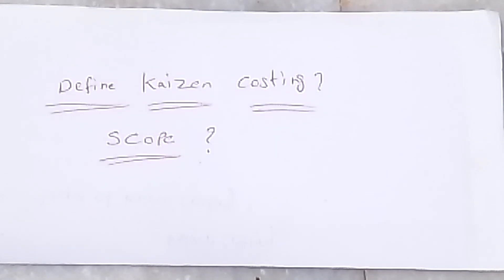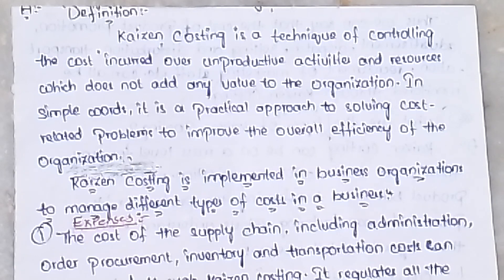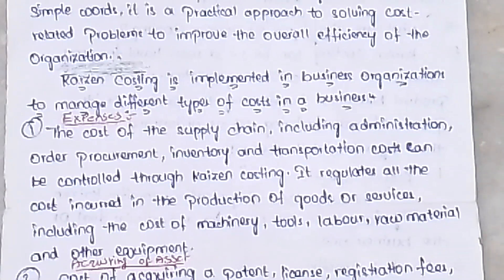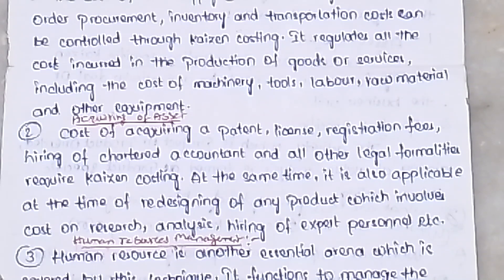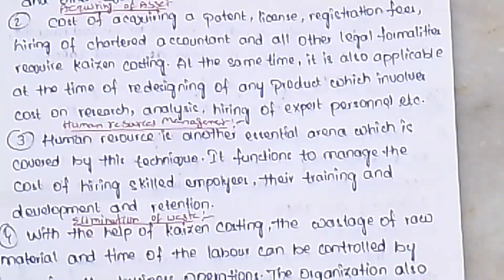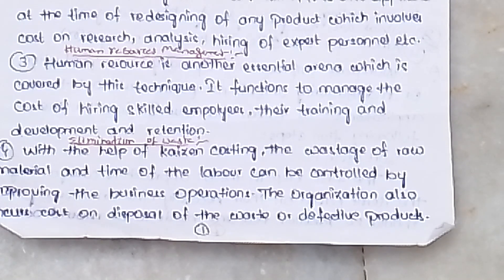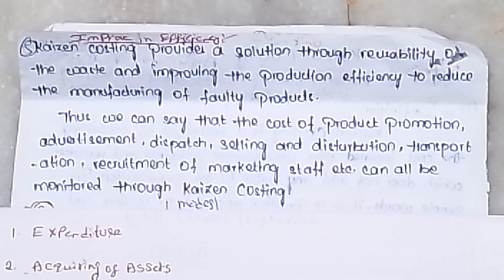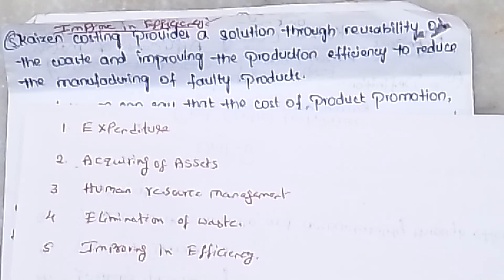kaizen costing definition scope of kaizen costing@vdryourchannel2247 #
definition of kaizen costing and scope of kaizen costing for 5th semester bcom cost control techniques